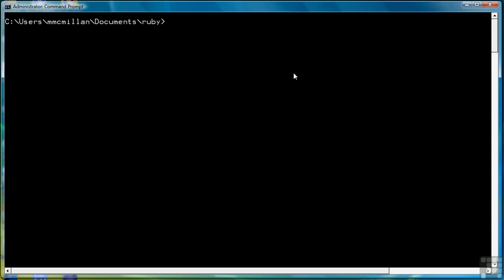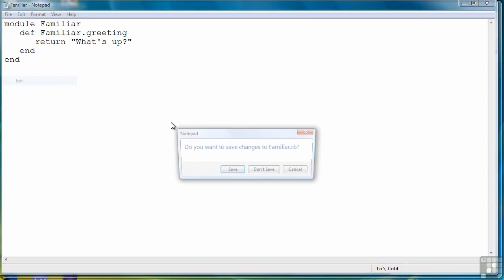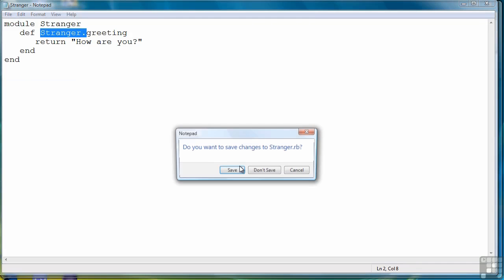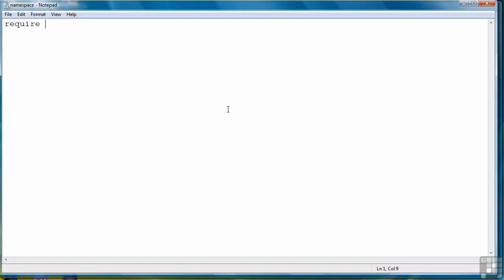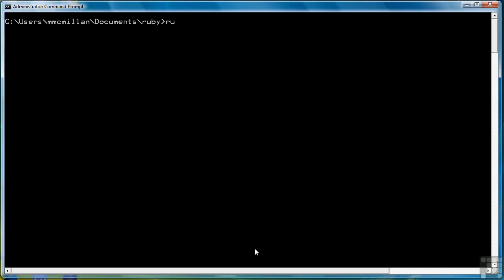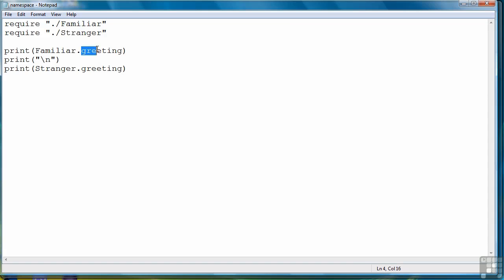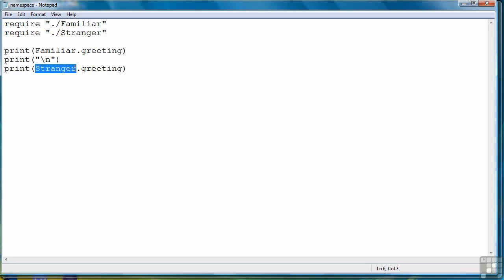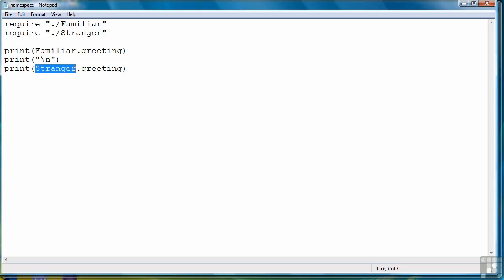Infinite Skills: Ruby Programming 48 - Defining Modules Part 2